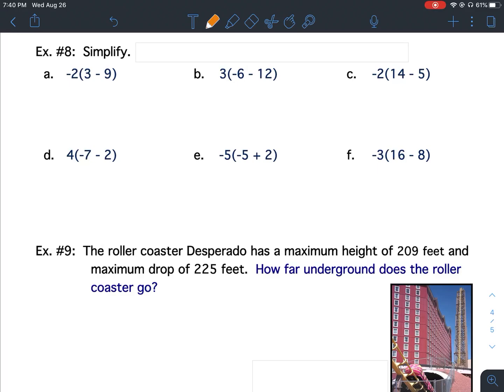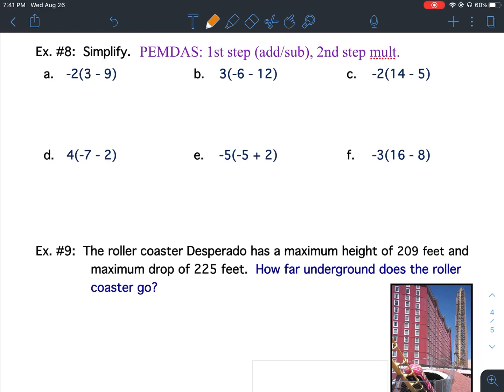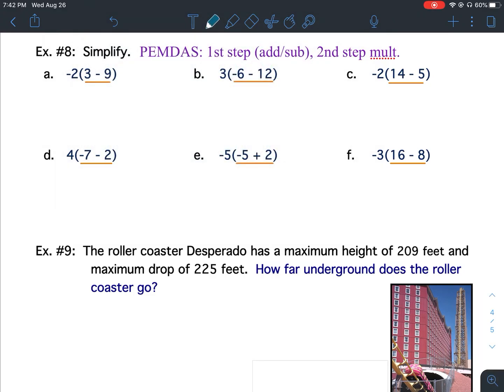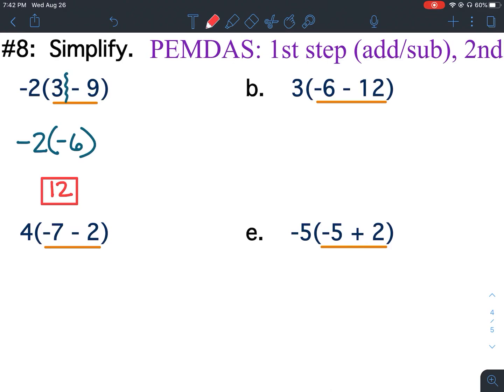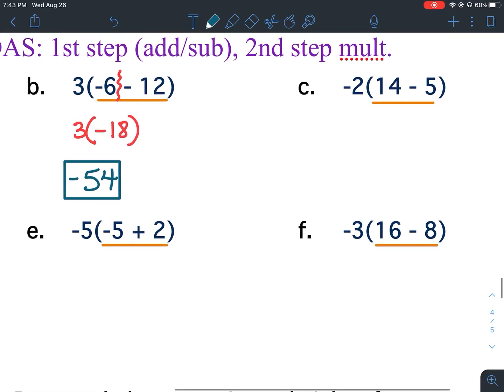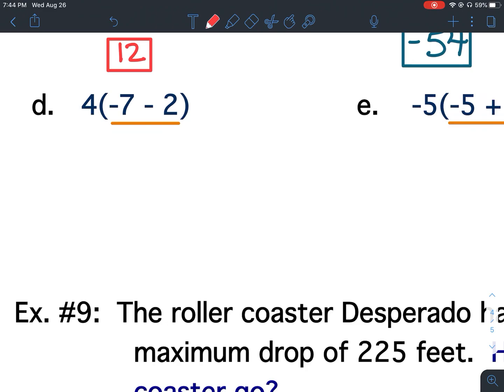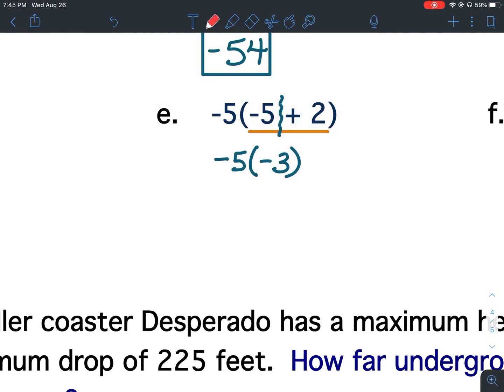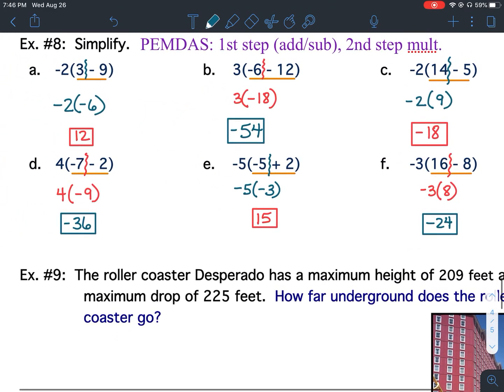Integers (A) Notes: Ex. #8